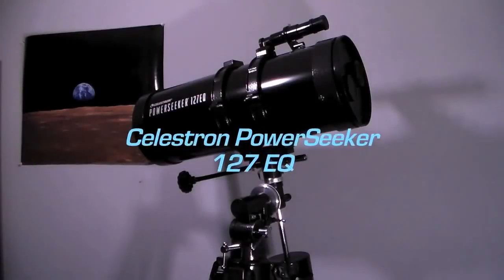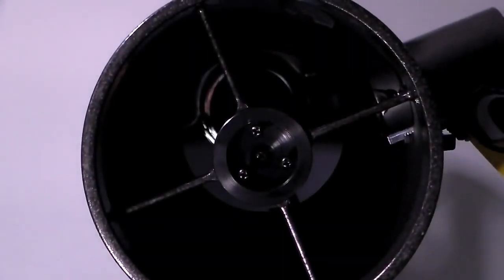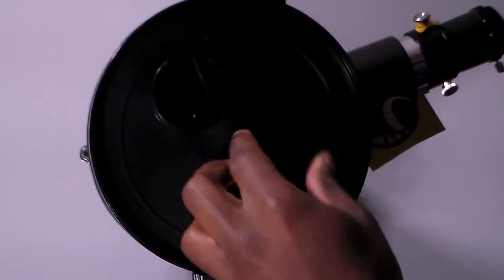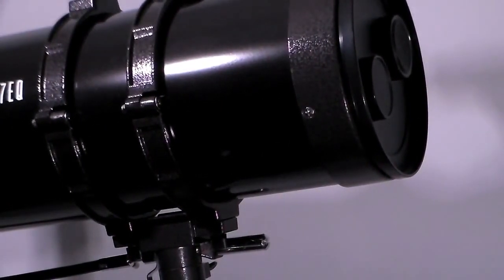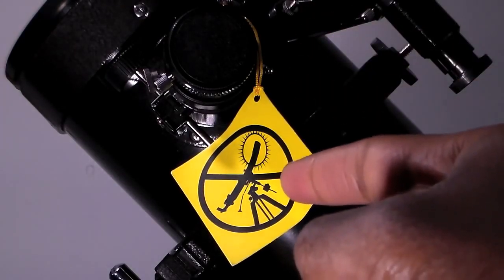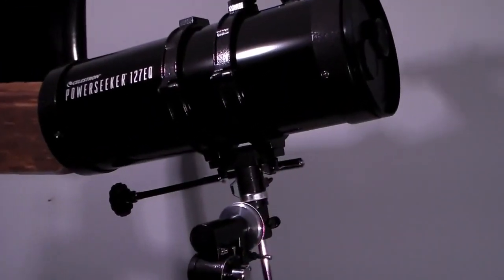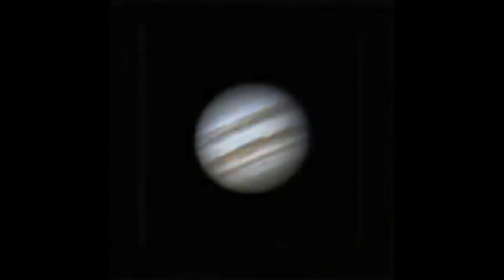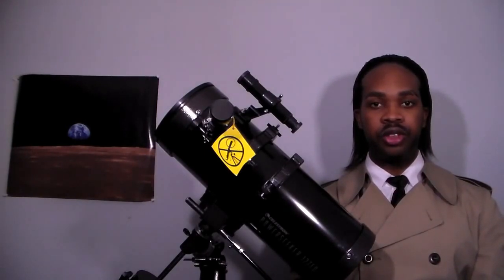Review Celestron PowerSeeker 127EQ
Celestron 127EQ PowerSeeker Telescope review.
* 3x Barlow Lens
* German Equatorial Mount. Optical tube length is 20 inches
* 127mm Aperture
* 1000mm Focal Length. Fully coated glass optical components with high transmission coatings for enhanced image brightness and clarity
* Comes with aluminum tripod and accessory tray.Focal Length of Eyepiece 1 (mm) 20 mm (0.79 in).Focal Length of Eyepiece 2 (mm) 4 mm (0.16 in)